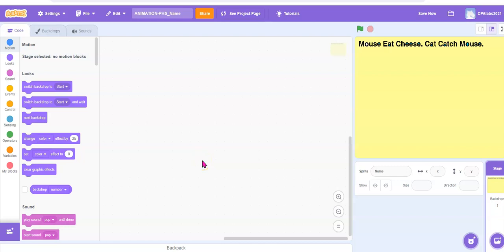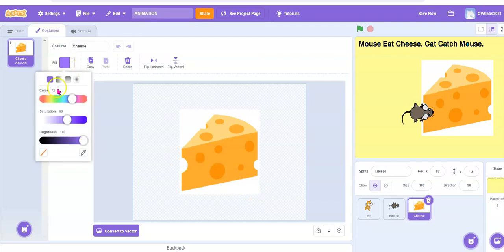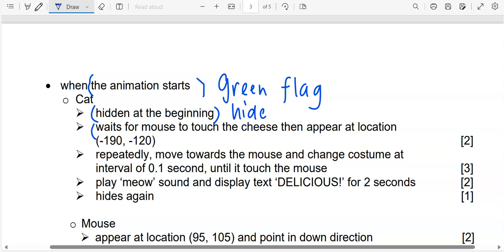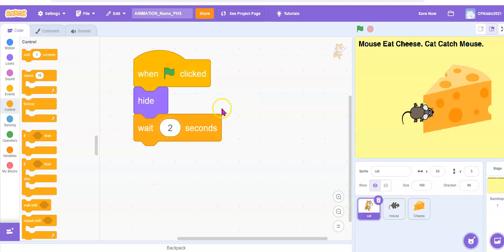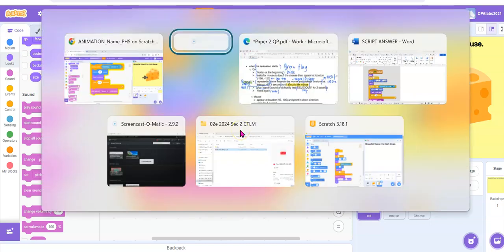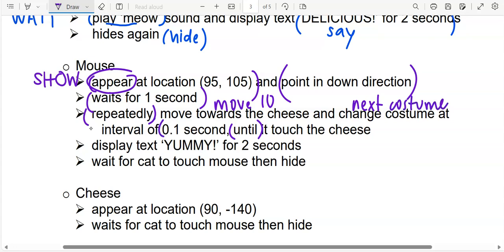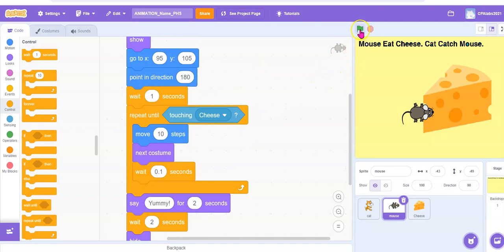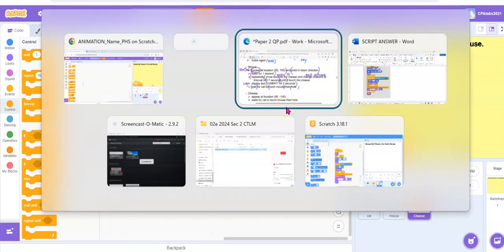Cat Mouse Cheese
This video teaches my students to complete an animation using WAIT, REPEAT UNTIL and SENSING.